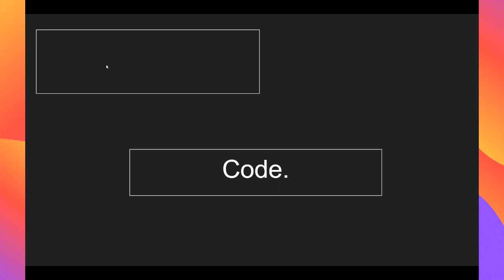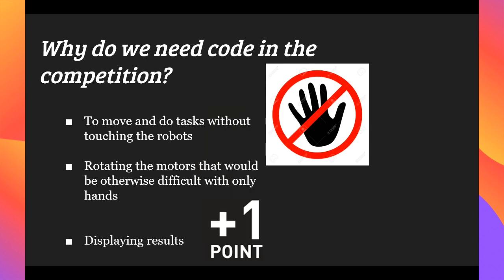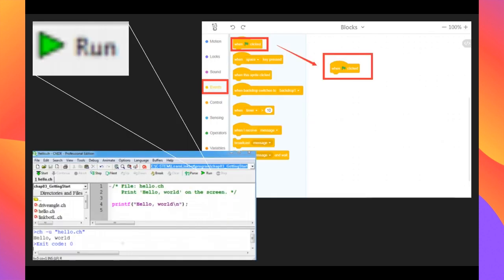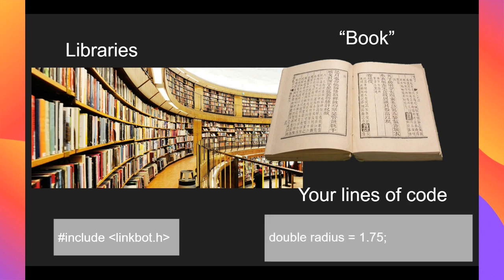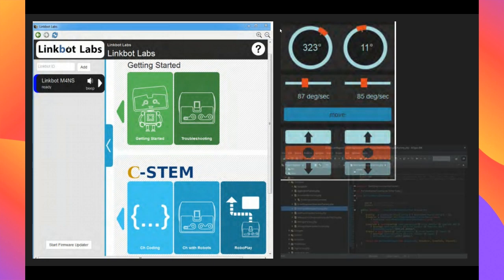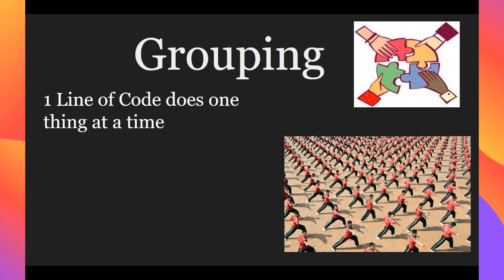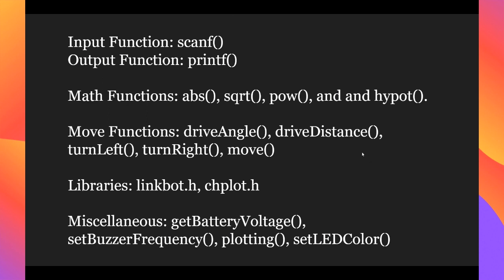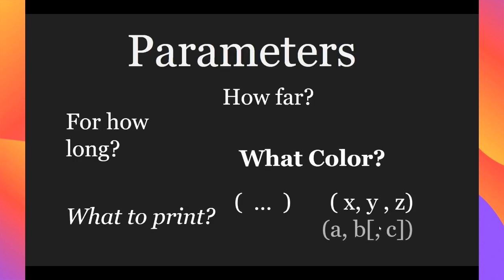Principles of Computer Science